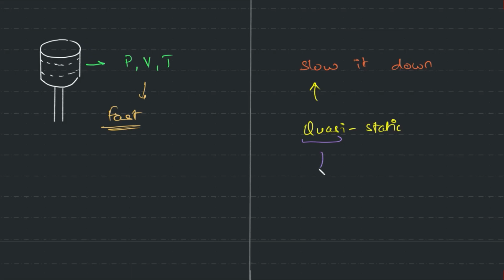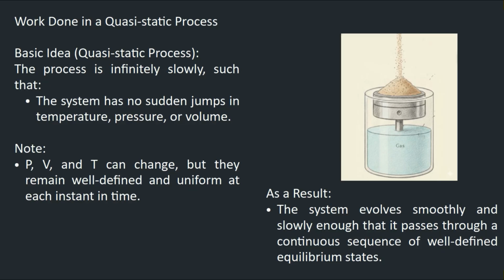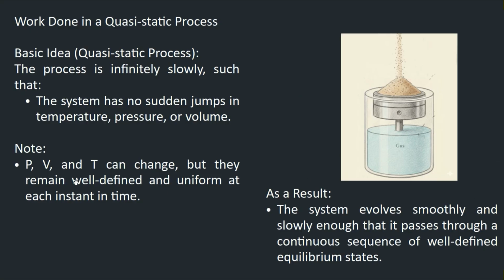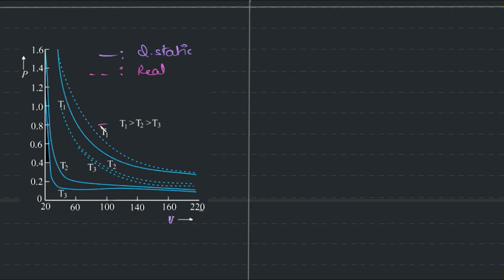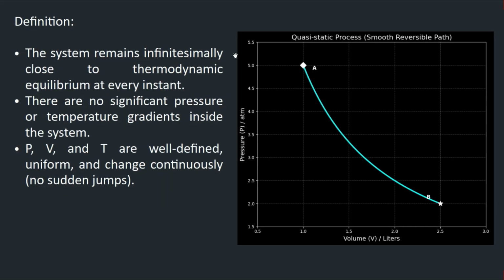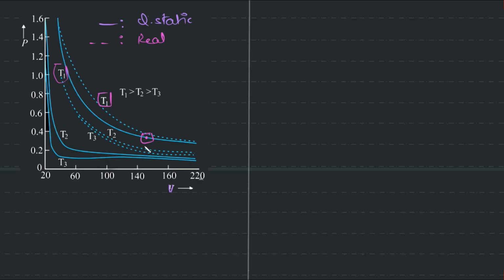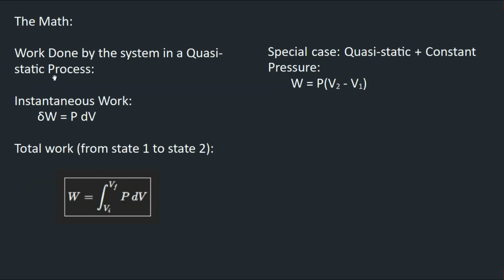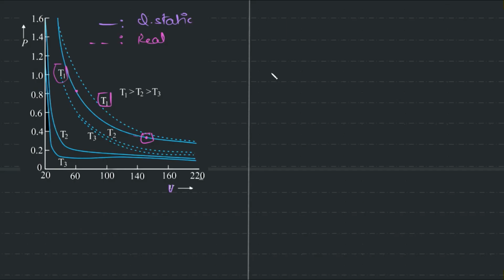1A F1 i1 Work Done in Quasi Static Process